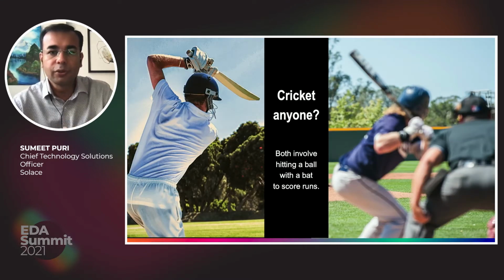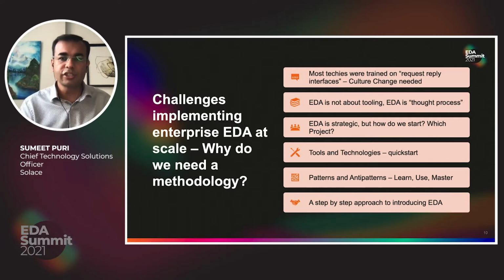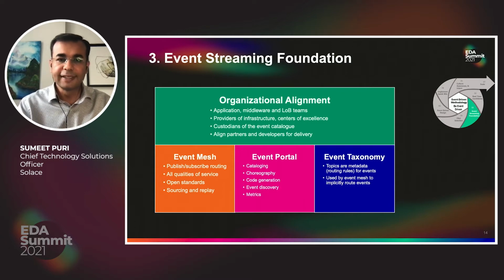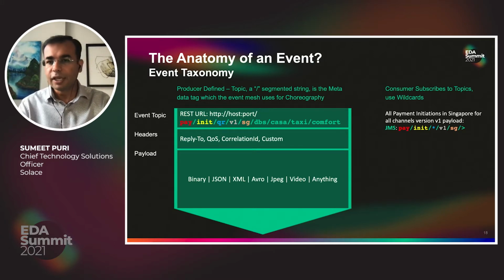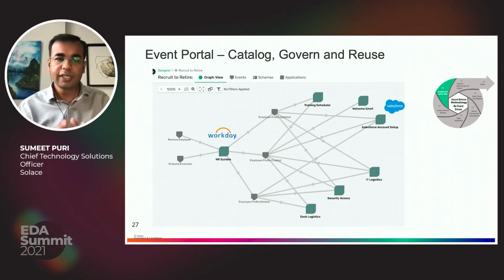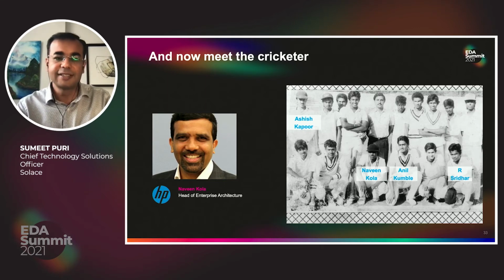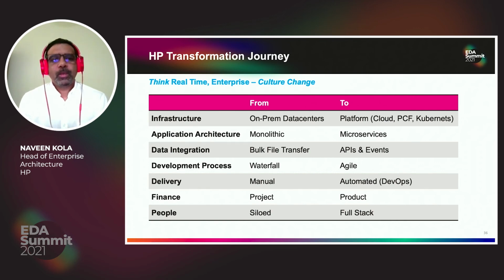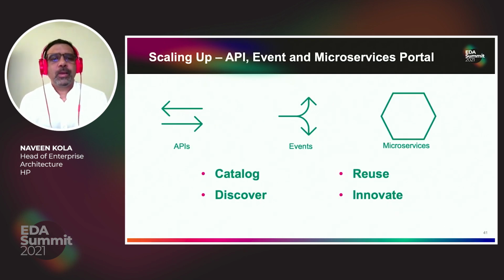6 Steps to Event Enable Your Enterprise: An Architect’s Guide | Solace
In this era of unprecedented business disruption, technological advancement, and rising consumer expectations, the potential value of event-driven architecture for businesses across all industries has never been so palpable. But for large and distributed enterprises, with complex business processes and heavy legacy estates, the transformation agenda to enable event-driven architecture can be daunting.

Solace's Chief Technology Solutions Officer Sumeet Puri and HP’s Naveen Kola discuss the 6 simple steps to implement event-driven architecture in your enterprise. At EDA Summit, they explain that APIs, event streaming, and AsyncAPI lead to better customer experience, better agility, and better robustness for enterprise applications.

"Event-driven" is becoming mainstream and has resulted in more responsive applications. Learn how to become event-driven in 2021 with this video.